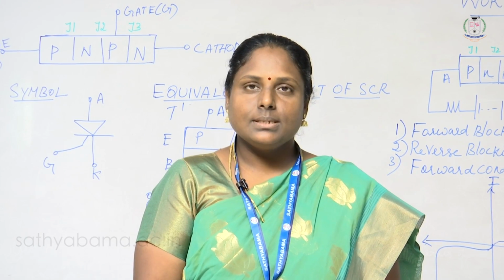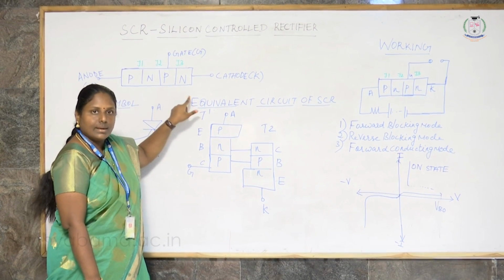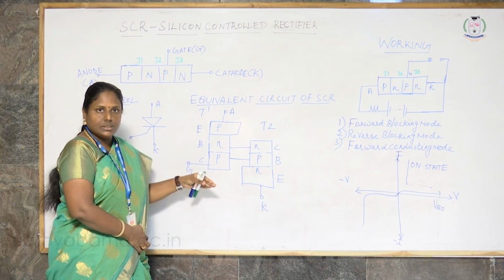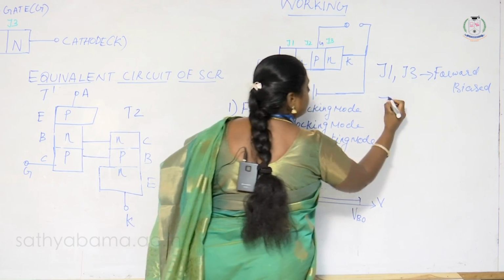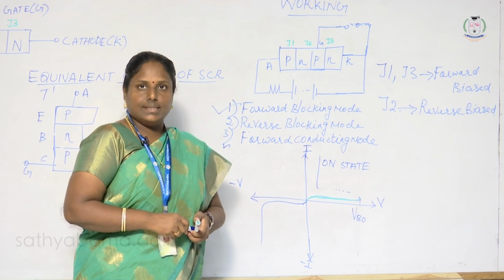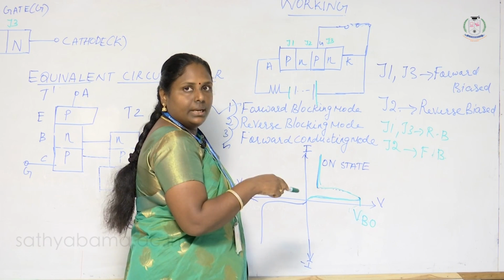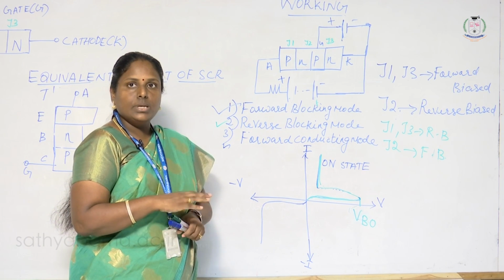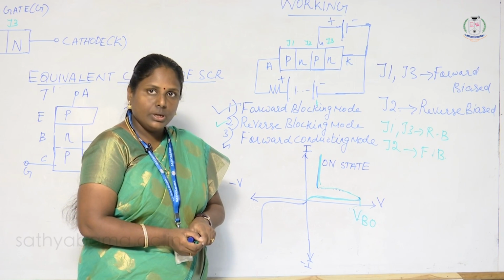Working of Silicon Controlled Rectifier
Ms G RAJALAKSHMI